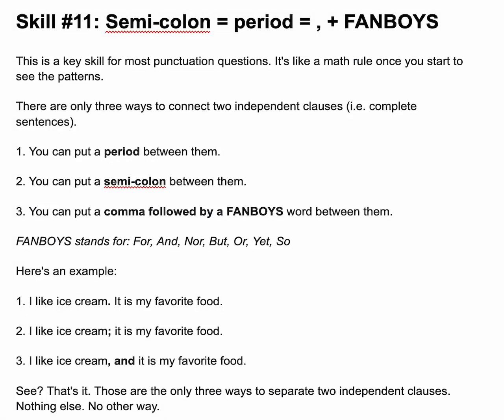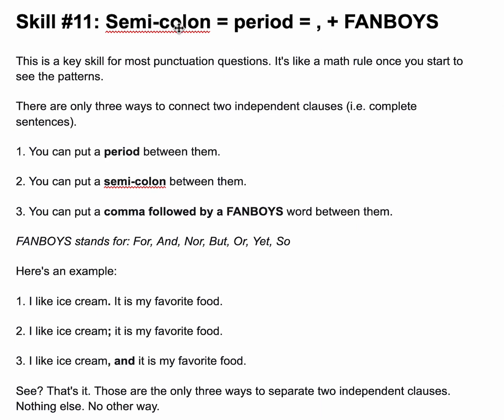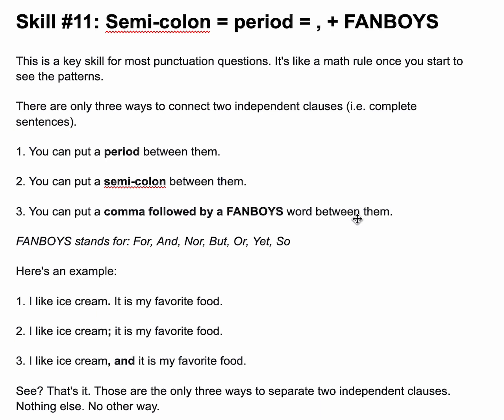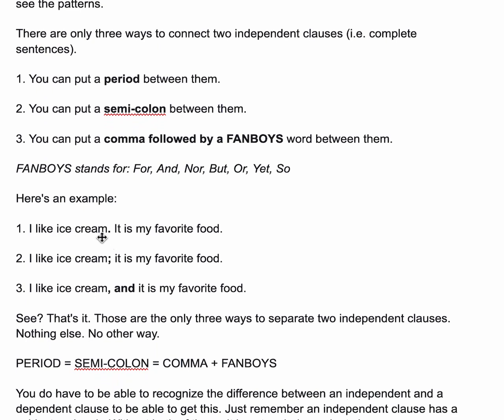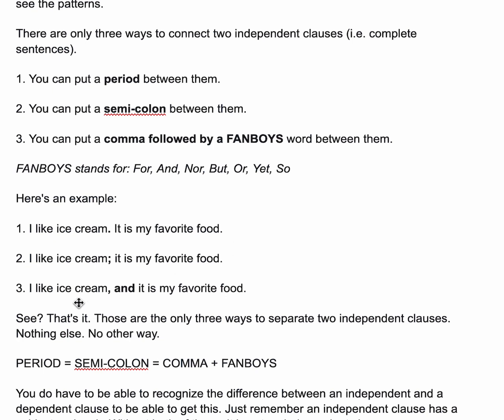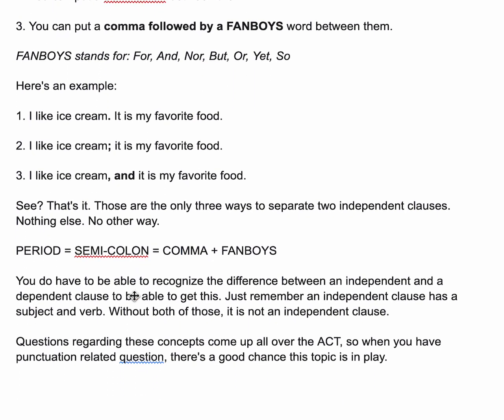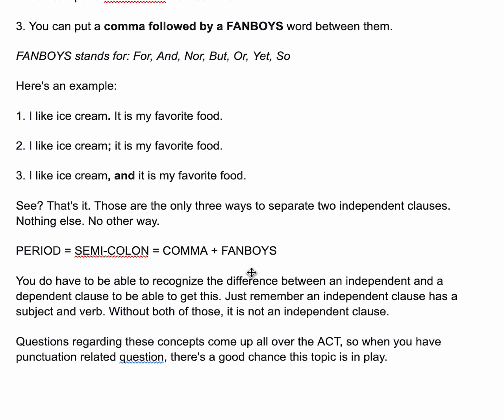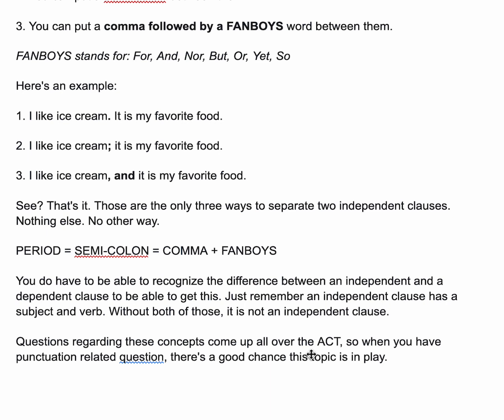ACT 100 Course Skill 11 -- Semi colon = period = , + FANBOYS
Crucial lesson on punctuation questions that are all over the English section.
for more information about our guarantees and to book a free tutoring session.